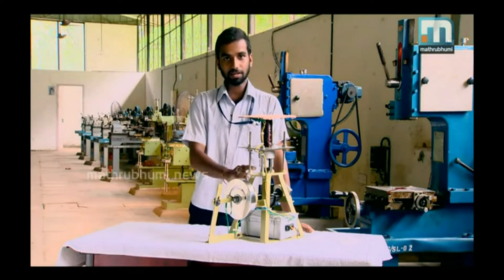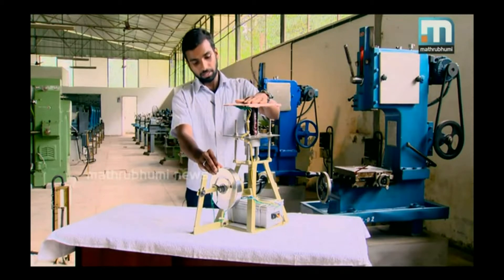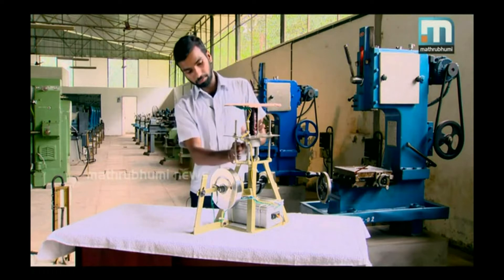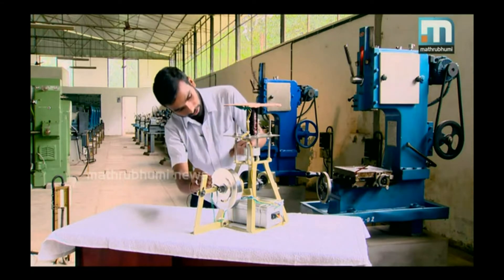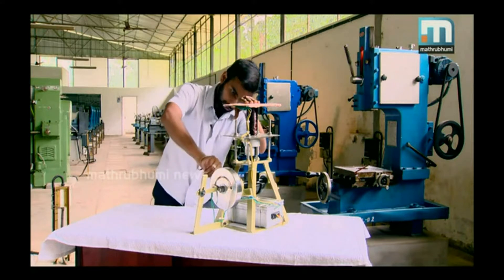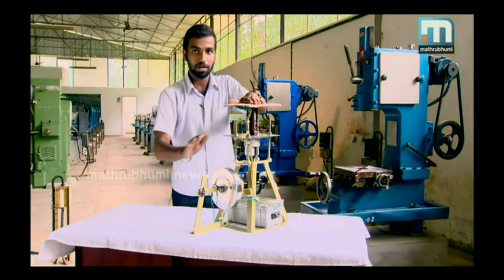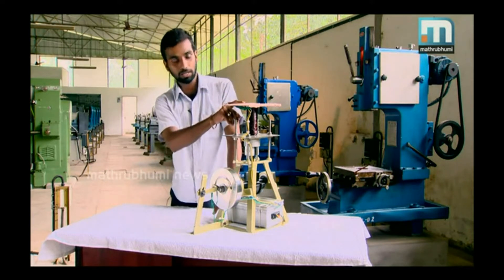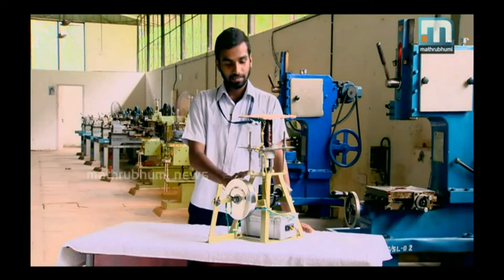solenoid engine (electromagnetic engine) 2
UKF College of Engineering & Technology
Meenambalam-Mylavila Road, Near ESIC Medical College, Parippally, Kollam, Kerala 691302
Created by- Prince.P